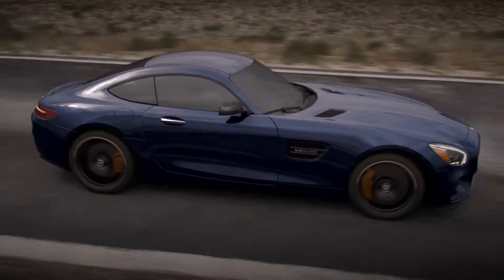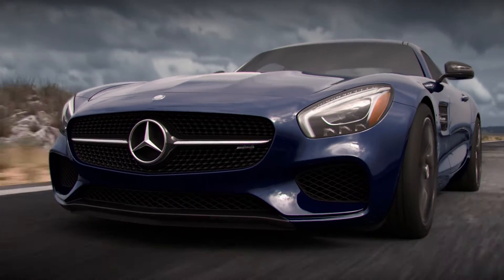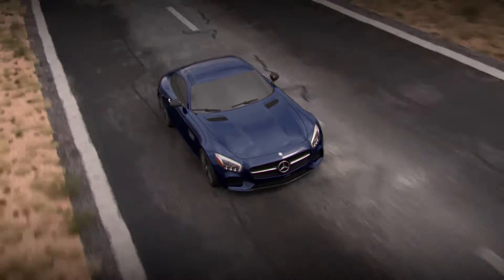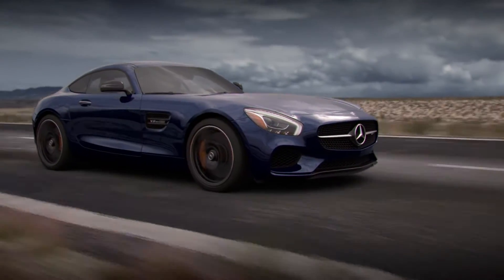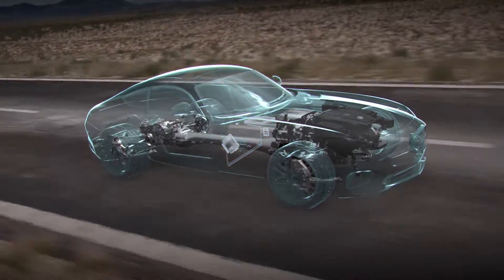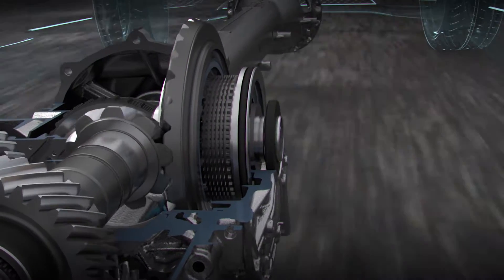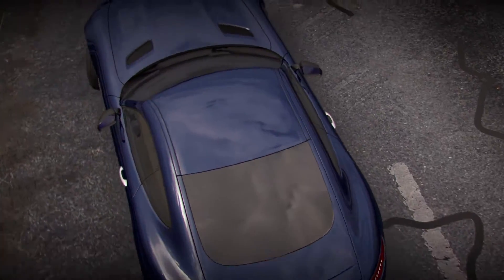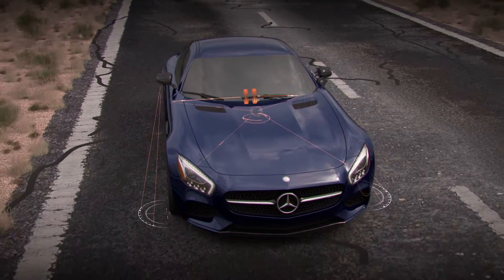Mercedes-AMG | Electronic Limited-Slip Differential (ELSD)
ATM created a series of Advanced Technology videos for Mercedes-AMG. This CG video covers the importance of Electronic Limited Slip Differential - and why it's more than just mere traction control on these performance vehicles.